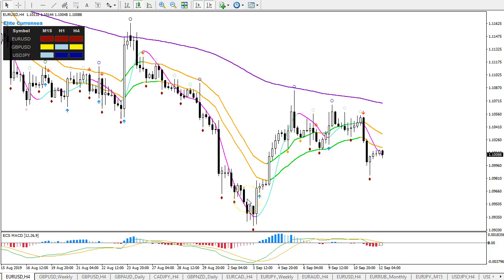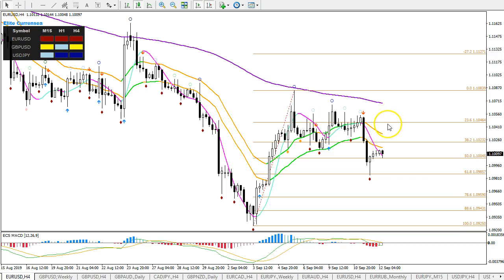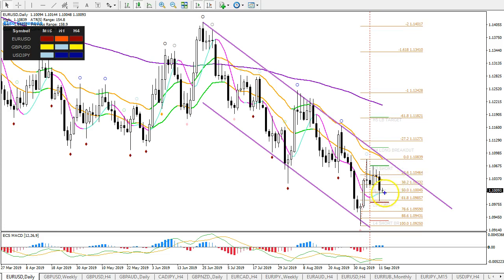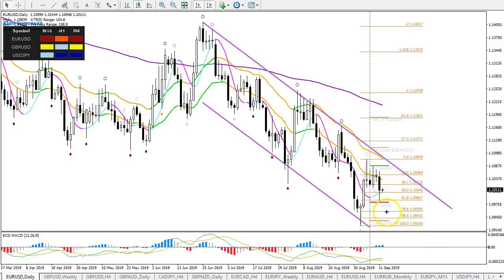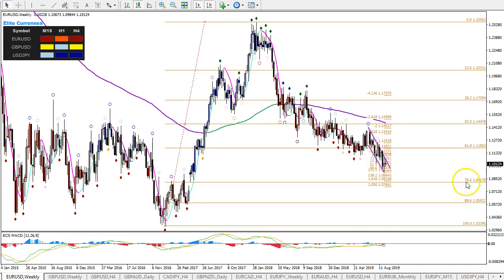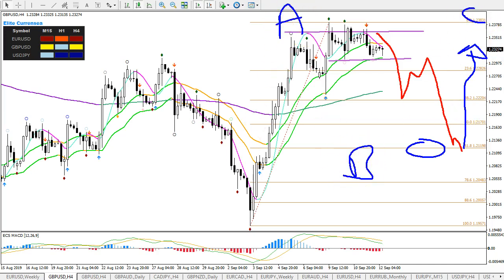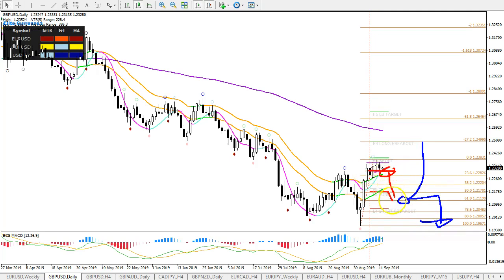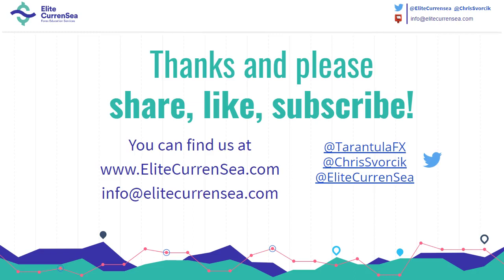EUR/USD, GBP/USD Analysis & Setups 12-13 Sep '19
Live trading setups with ecs.LIVE EUR/USD made a bearish decline but bounced at the 61..8% Fibonacci retracement level. The GBP/USD is going sideways and needs a clear breakout.